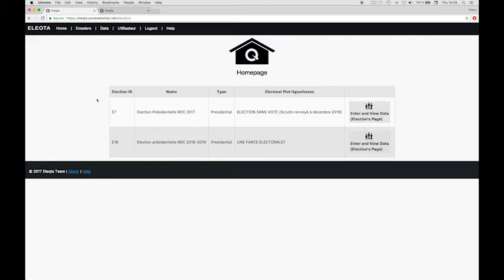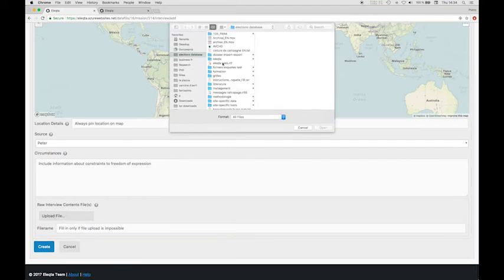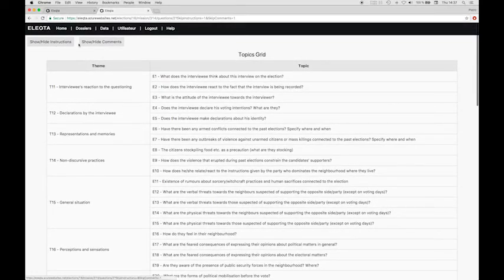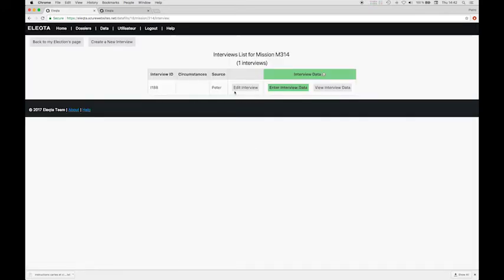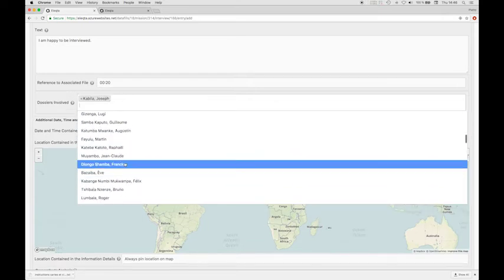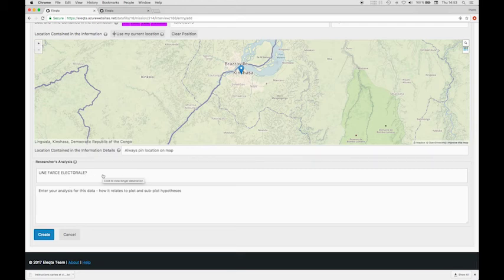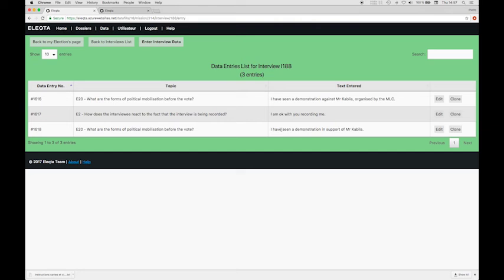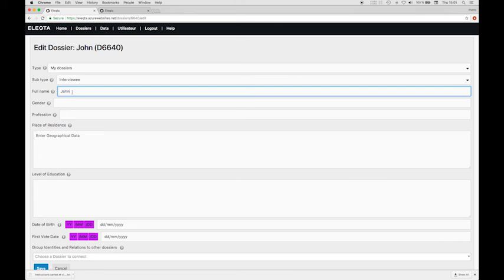EleQta Tutorials - 5 - Interview Analysis and Data Entry